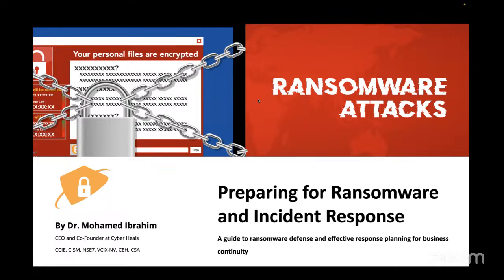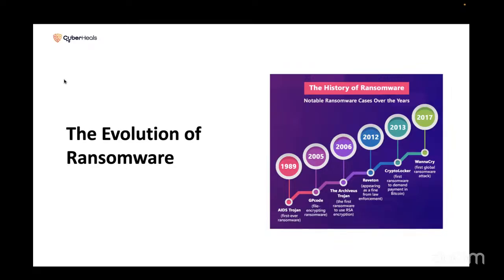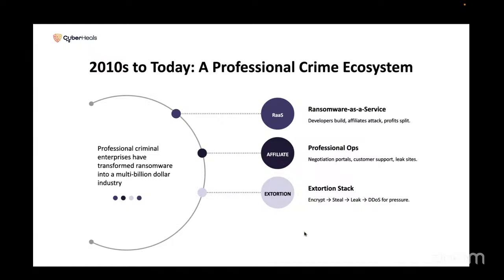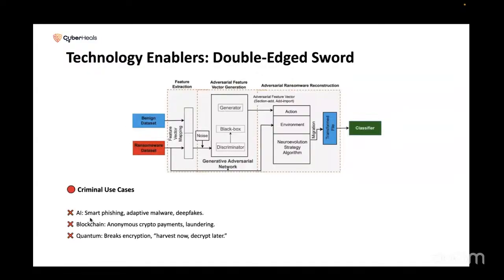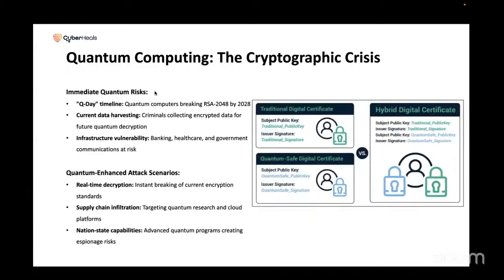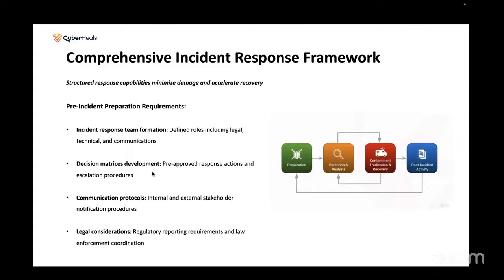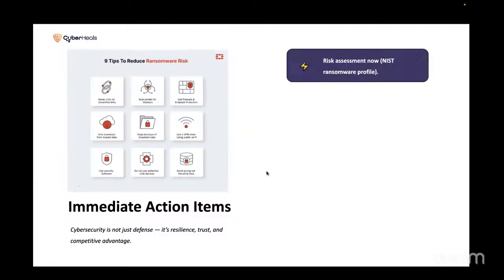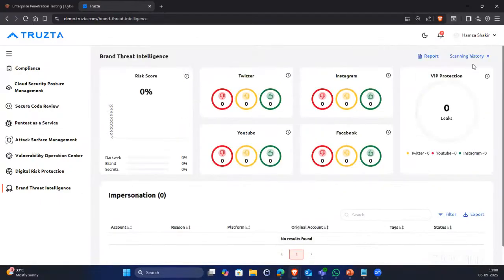Cybersecurity Awareness Workshop - Ransomware Defense & Incident Response Planning